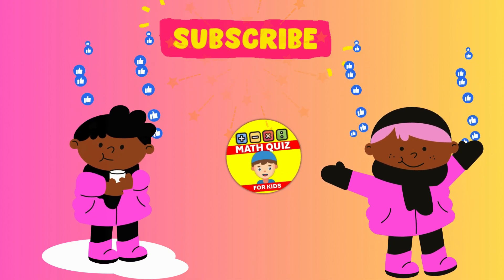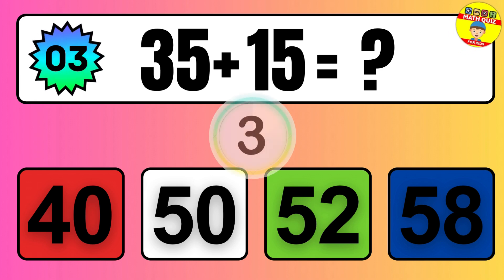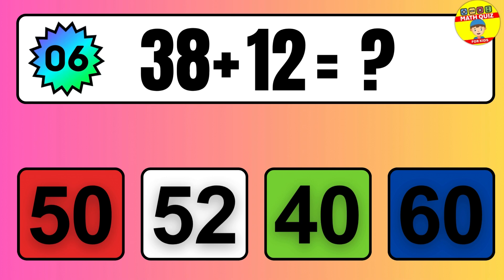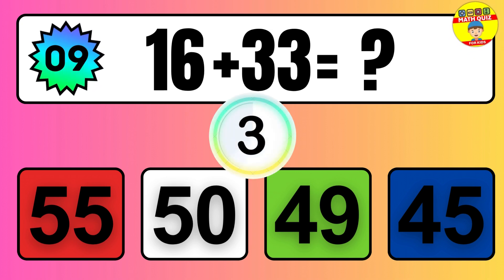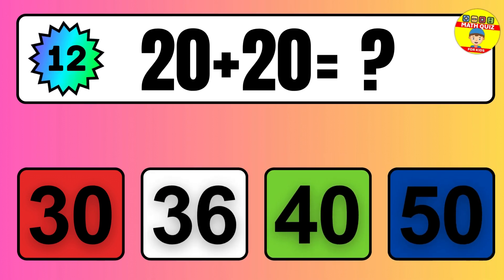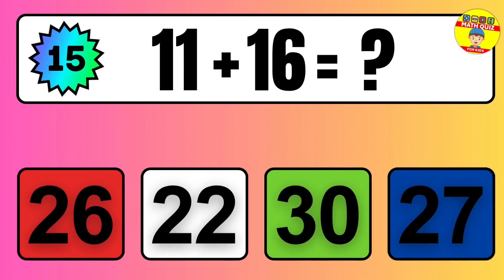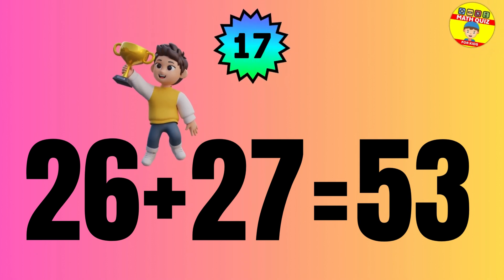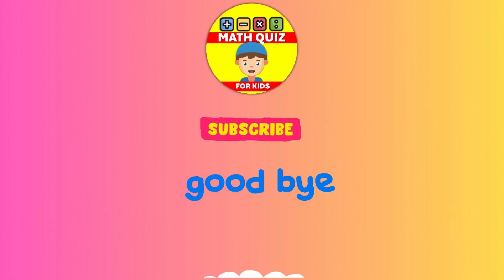20 Math Quiz for Kids | Two Digit Addition Quiz